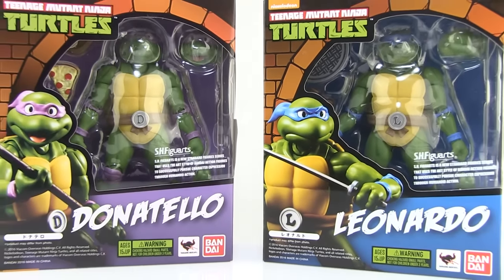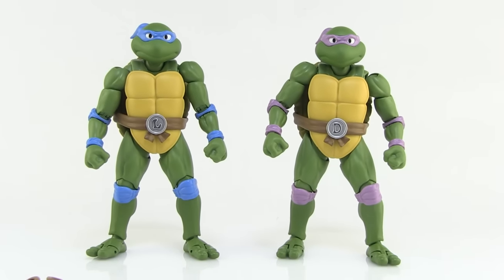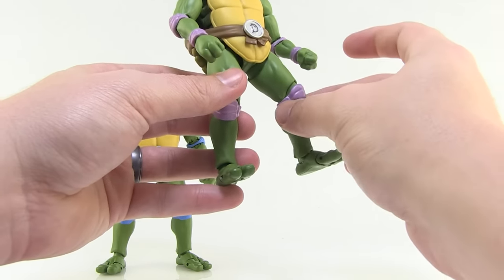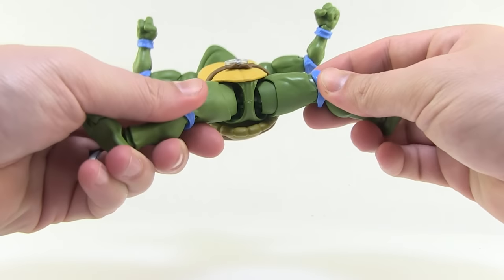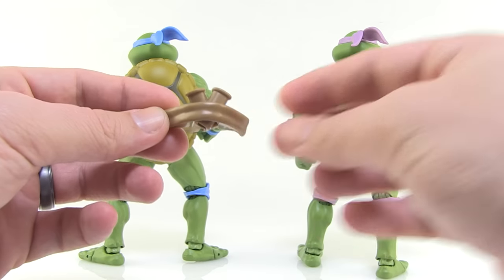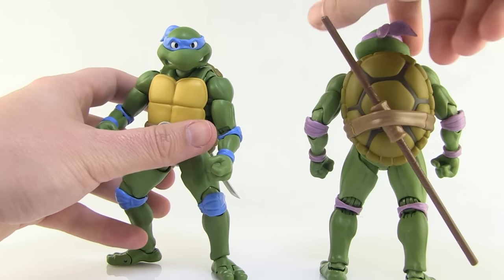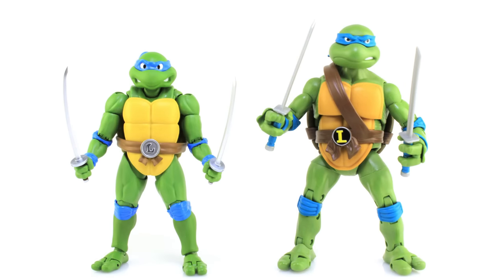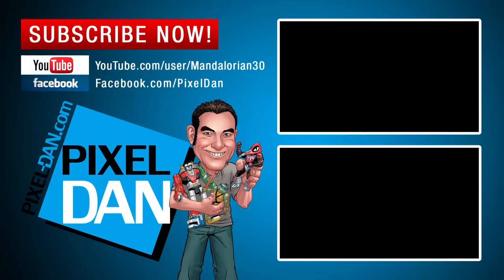SH Figuarts Teenage Mutant Ninja Turtles Leonardo & Donatello Figures Video Review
Join Pixel Dan for a look at the awesome new TMNT SH Figuarts Donatello and Leonardo figures from Bandai Tamashii Nations!

SH Figuarts Leo and Don are available now at Big Bad Toy Store